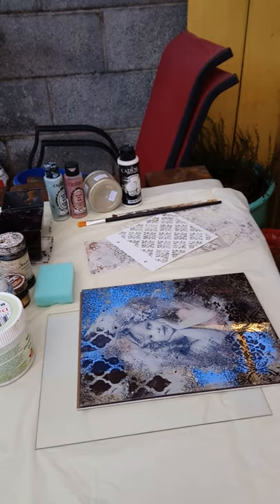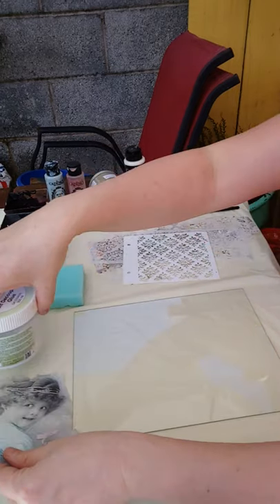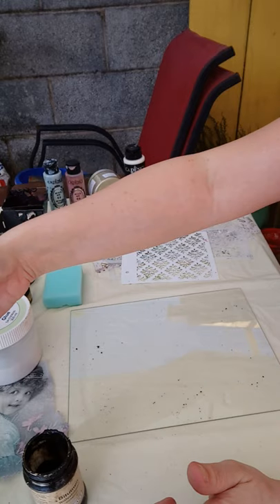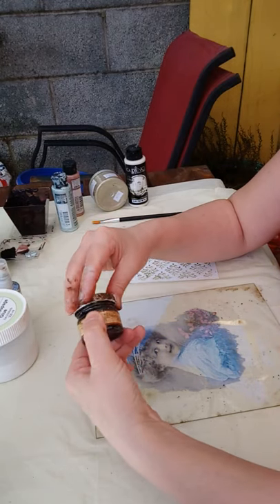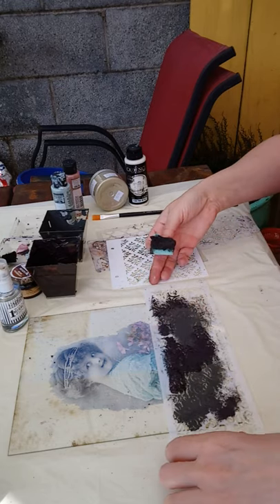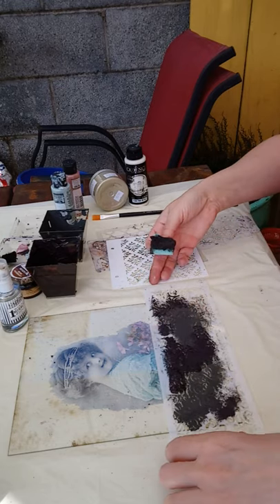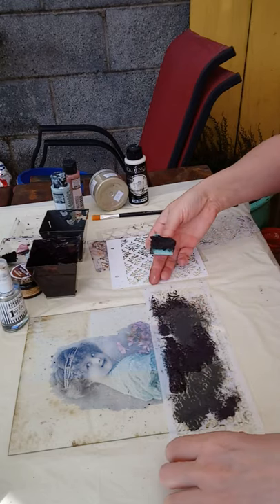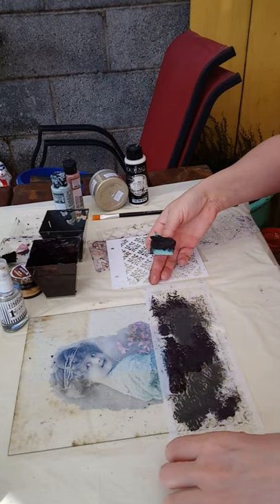Reverse decoupage with mirror effect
Glass panel with reverse decoupage and mirror effect.